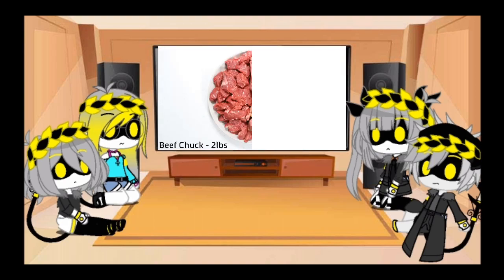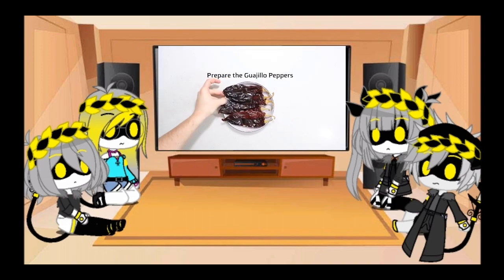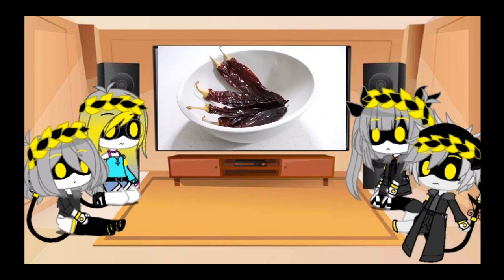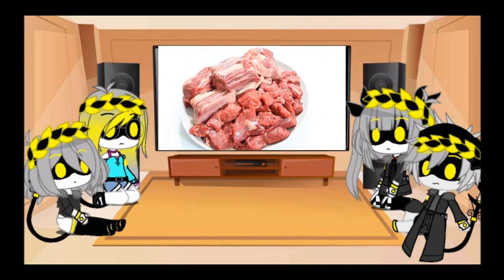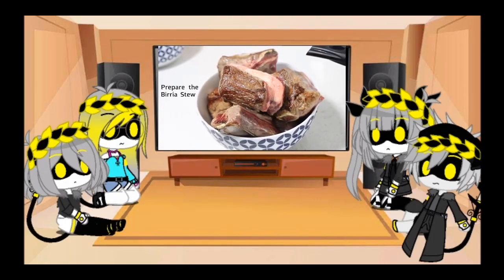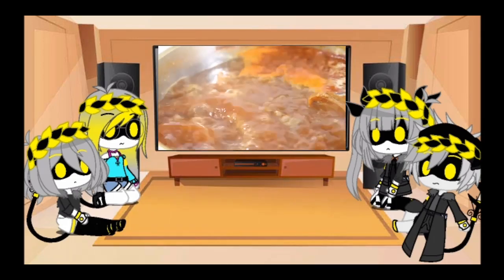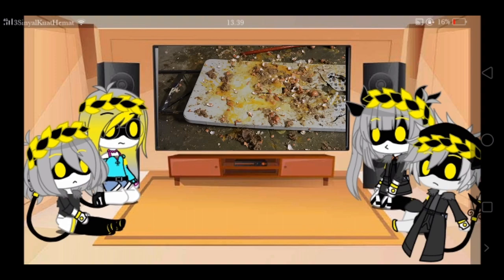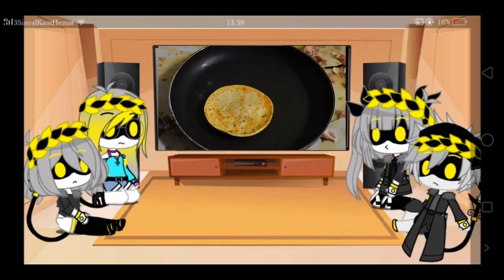Murder drones react HowToBasic|Gacha unlocked|part 8